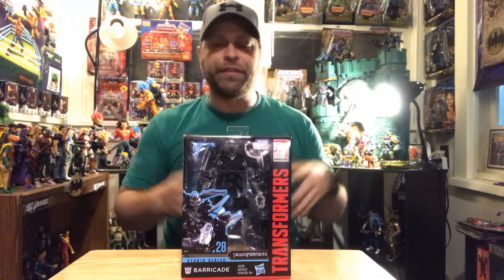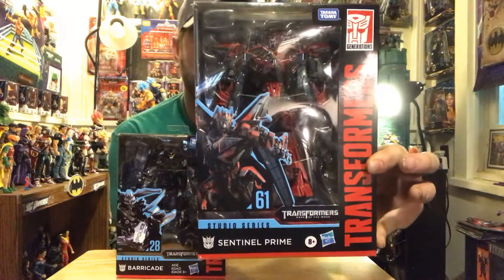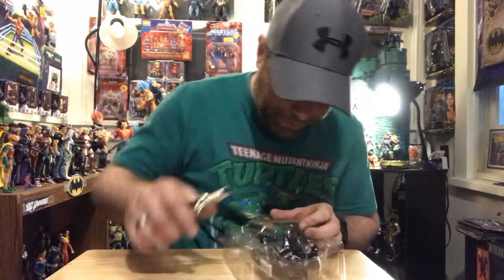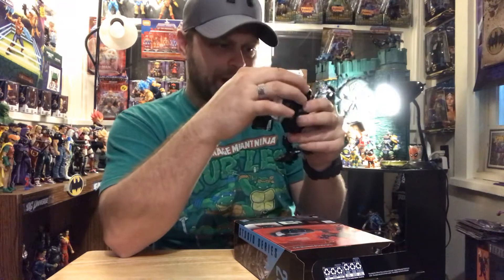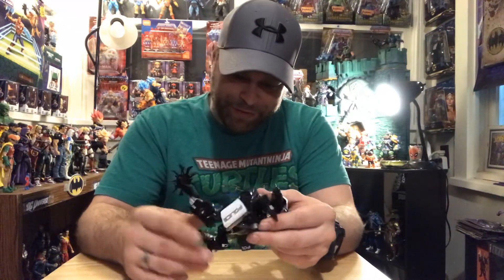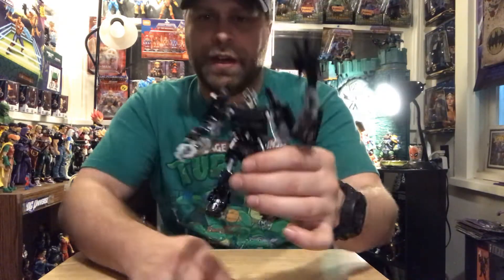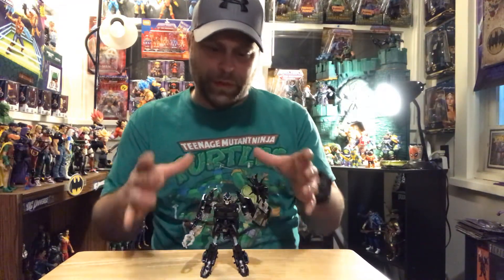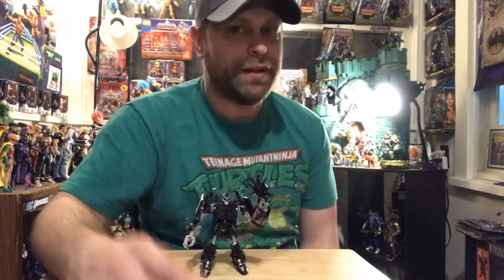⚠️NFK MasterMarvel80 reviews Transformers SS Transformers Barricade.